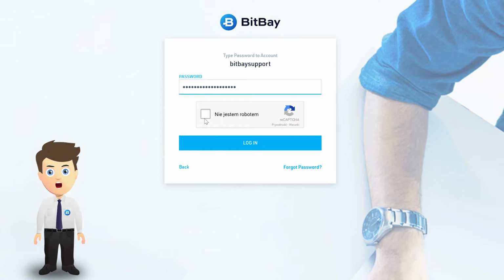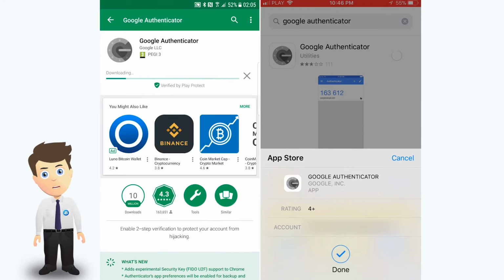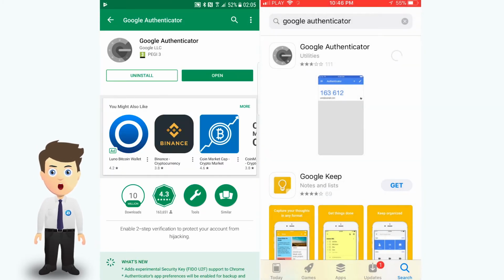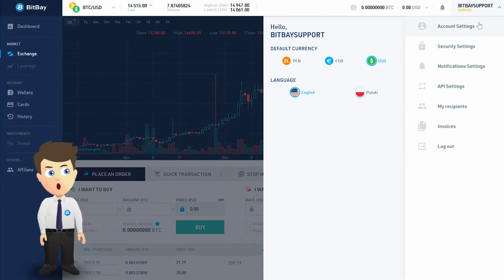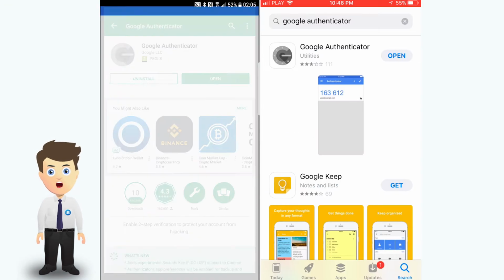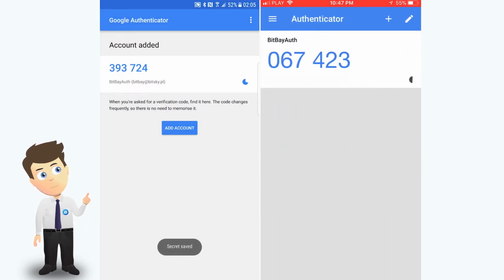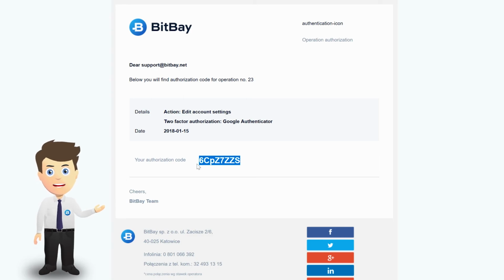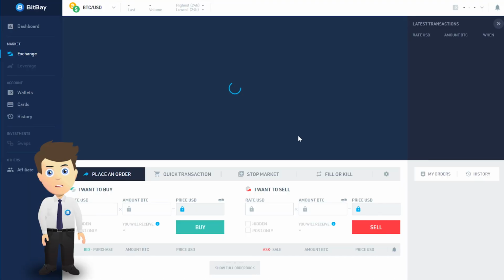How to protect my account? Two-factor authentication with Google Authenticator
To keep better protection of your account, you can use two-factor authentication with Google Authenticator. How to activate two-factor authentication?

You can even change your password to much stronger by this way

If you are beginner user, we invite you to read articles for beginners, which can help you to use our website without any problems

For more guides, we invite you to check our Help Center